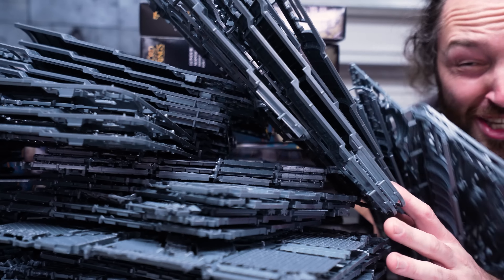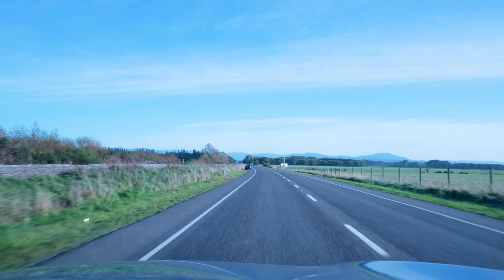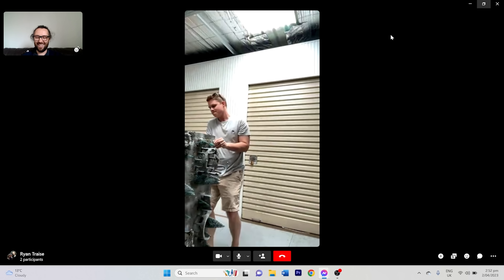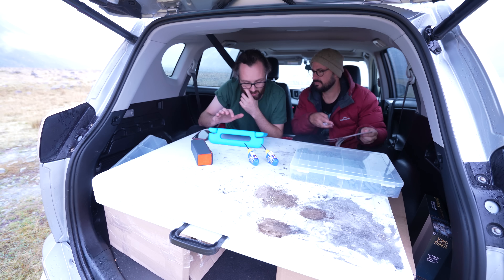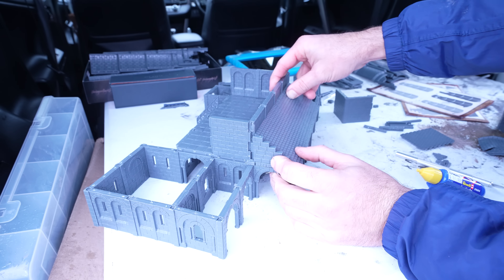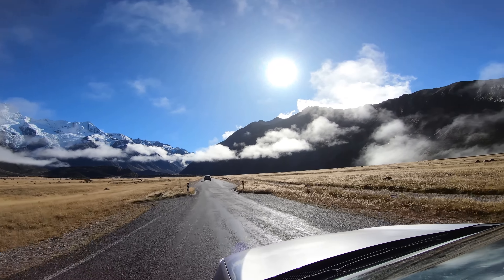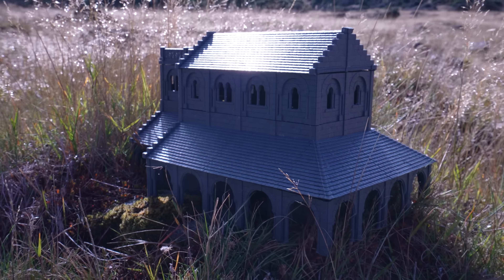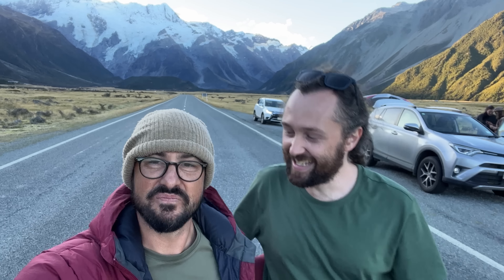Games Workshop sent me ANOTHER Mountain of Plastic | Minas Tirith Courtyard [1]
A huuuuuuge thank you to Andy, Jamie, Rob, Jay and Ray from GW and the Middle Earth team for hooking us up with the kits so early, and a SPECIAL shoutout to James, Matty, Jack, Stu, Beau, Bodi and of course Adam for their monster efforts!

Minas Tirith, it is here the hammer stroke will fall hardest. Sauron's labour of war is long prepared, and he now unleashes his full might on this bastion of the men of the west. This wargaming scenery and terrain how to make guide explores the mighty city of Minas Tirith perfect for getting you ready for our new Middle Earth Campaign, 'Minas Tirith in Flames'. Lord of the Rings Warhammer is BACK BABY!

This video reviews content from Star Wars Legion. Star Wars Legion is a squad style war game developed by Fantasy Flight Games, based off the incredible artwork from the anthology of Star Wars Films created by George Lucas and now continued by Disney.